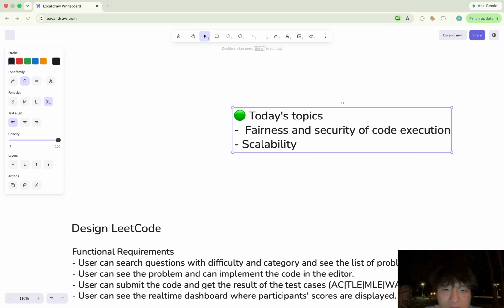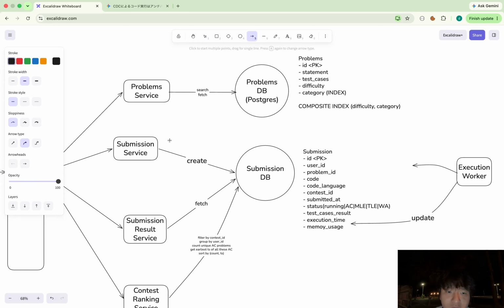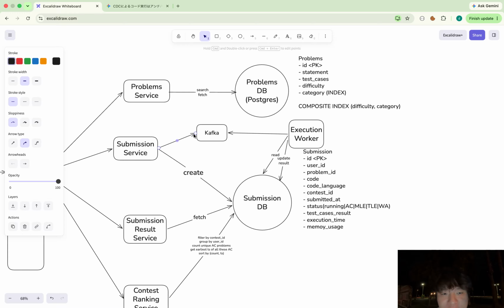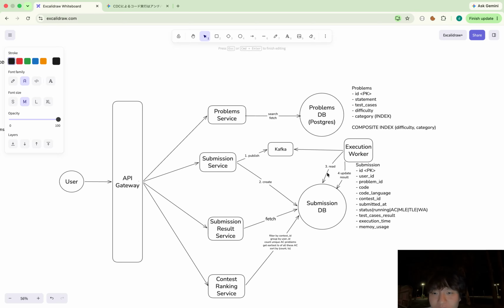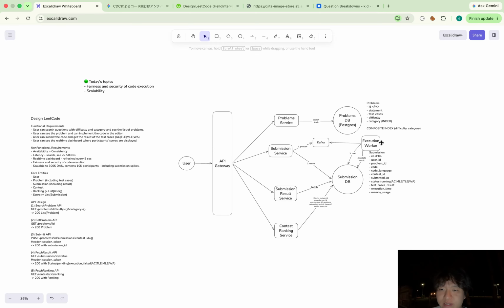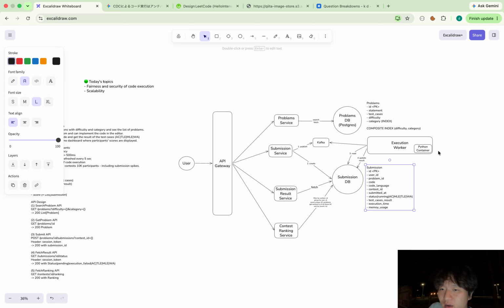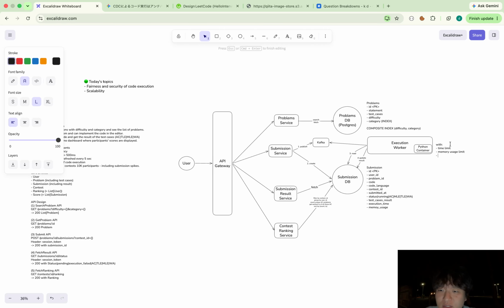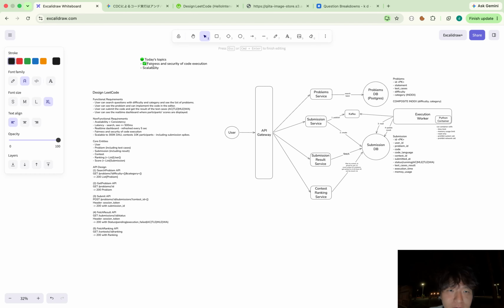Design LeetCode - Part 2 Take 1 (System Design Practice)